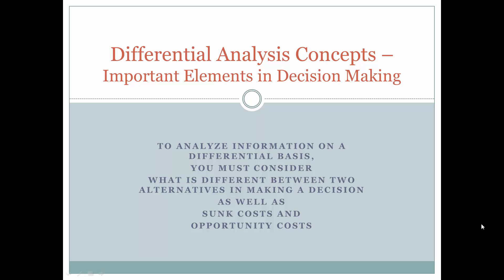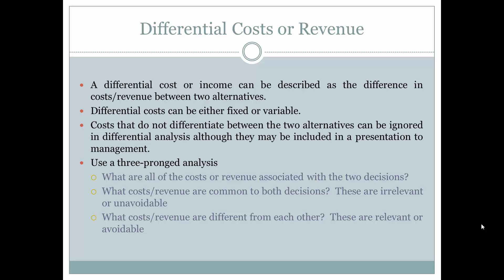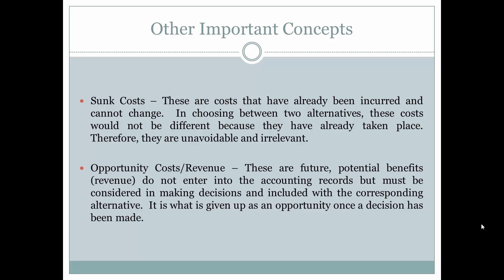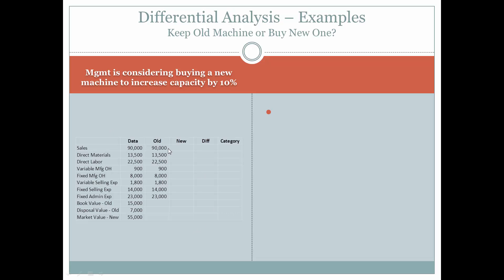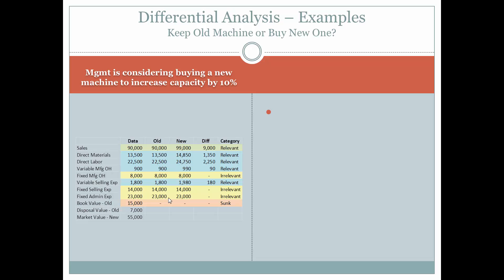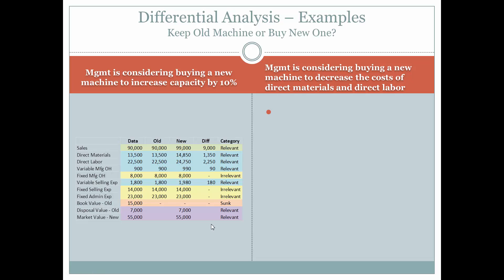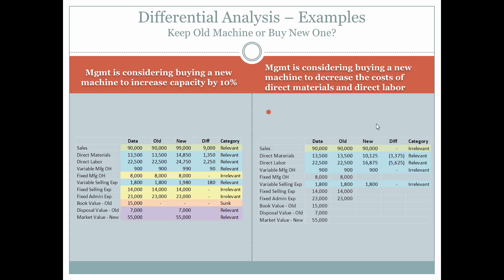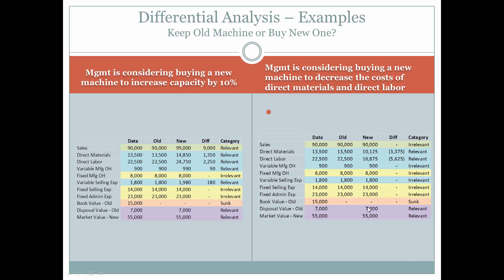Differential Analysis - Concepts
Using a conceptual framework, we will walk through two examples to gain an understanding of differential costs and revenue.